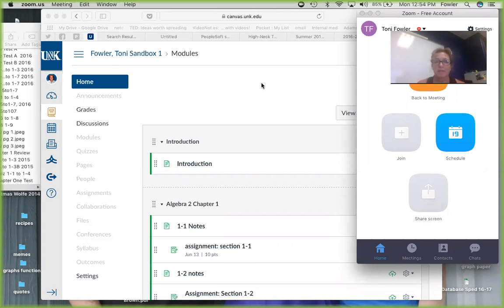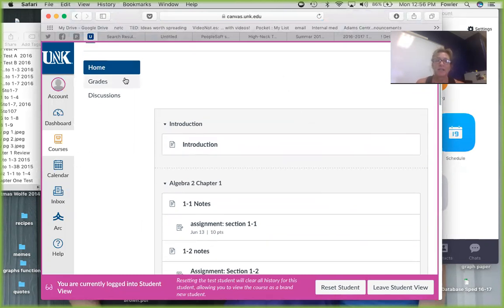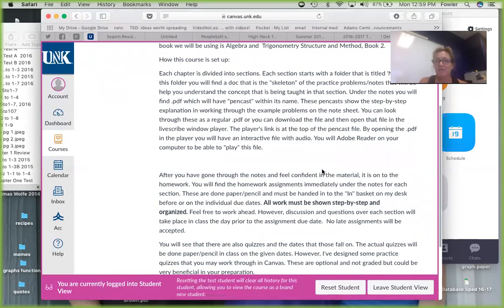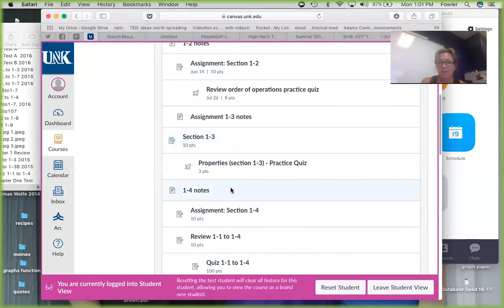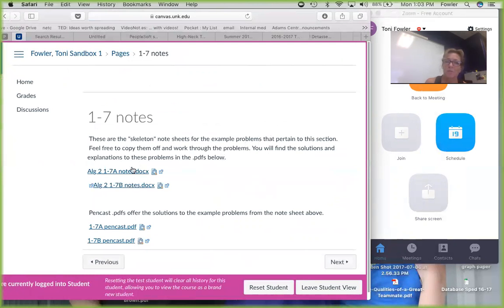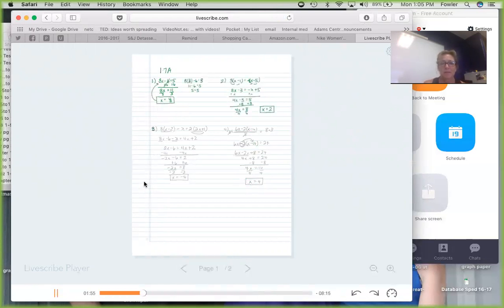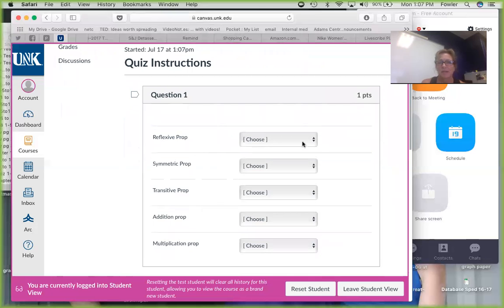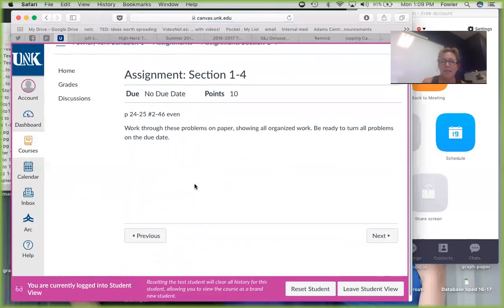zoom 0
Outline of LMS